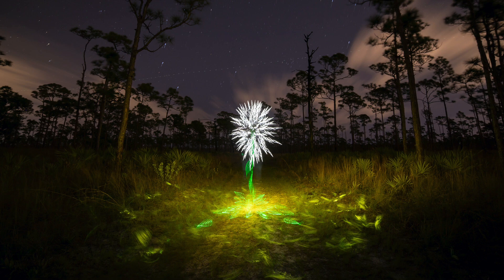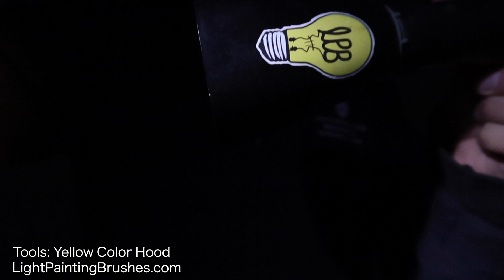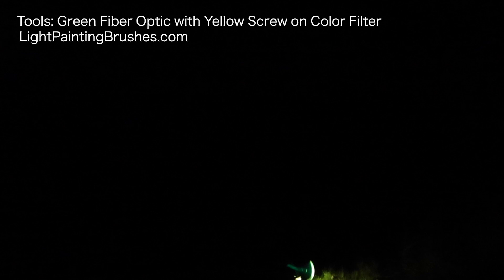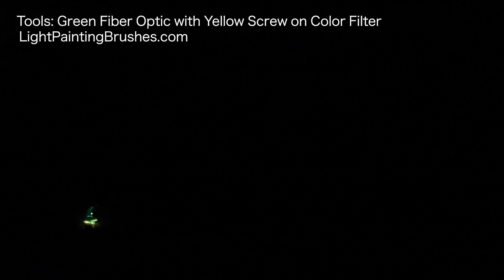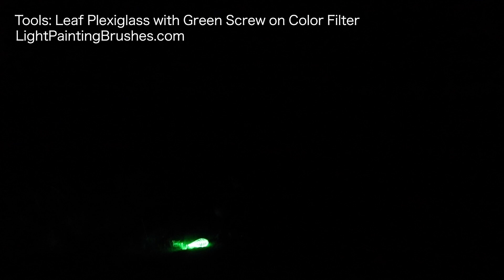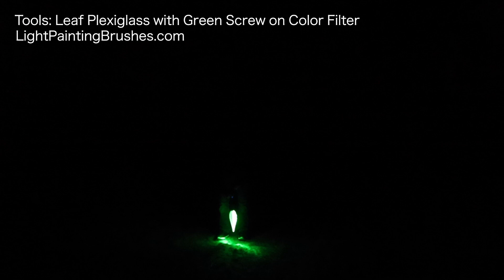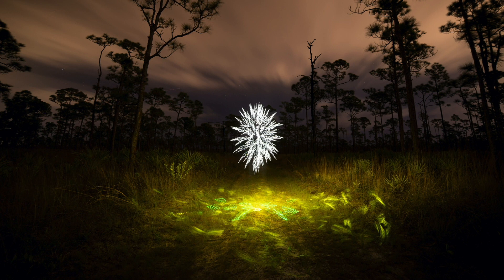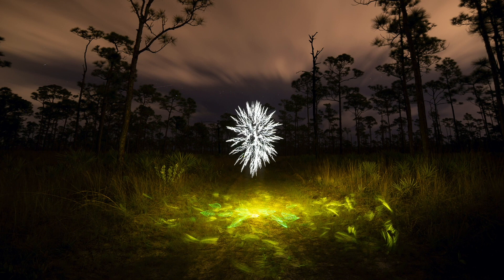How To Light Paint a Dandelion - Light Painting Tutorial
In this Light Painting Photography tutorial I show how to Light Paint a Dandelion using tools from Light Painting Brushes. The Light Painting Tools I used in this tutorial are the Unicorn Plexiglass, the Leaf Plexiglass, The Green Fiber Optic, The Yellow Color Hood and the Screw on Color Filters. If you would like to learn more of the basics of how to light paint a flower you can check out this other light painting tutorial

The camera that I use is the Canon 6D Mark ii and the Rokinon 14MM Manual lens. The manual lens was important in creating this image because I changed the aperture during the exposure.

The camera settings that I used were ISO100, F16 for the Flower portion of the image, then I changed the aperture to 2.8 to illuminate the scene and allow the background to expose. The total exposure time for this image was 440 seconds. It was all created in real time and captured to the camera in one single photographic frame.